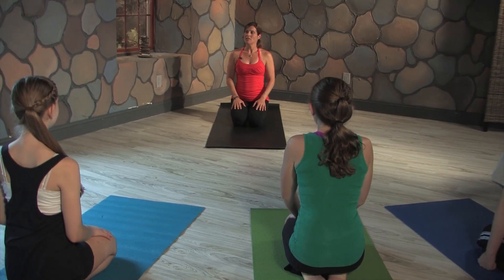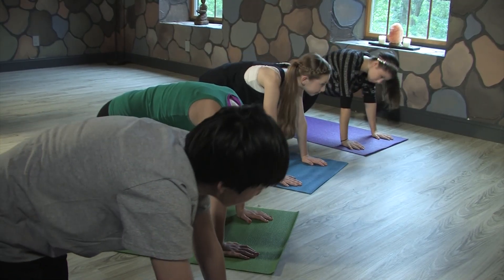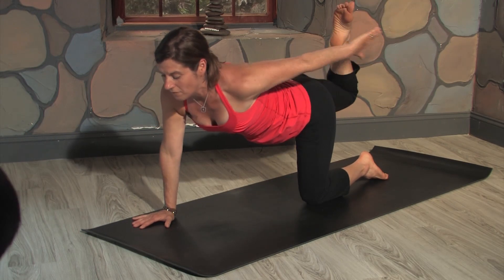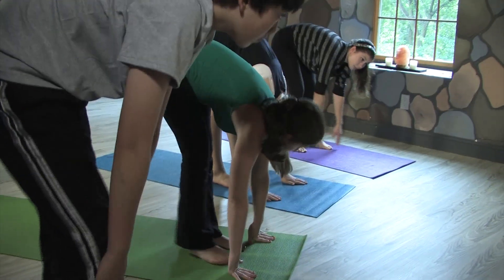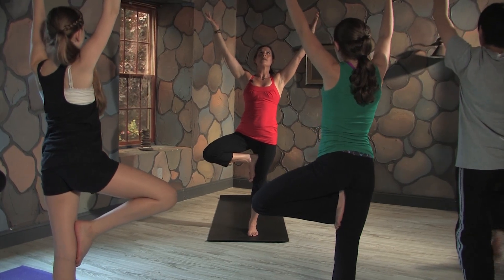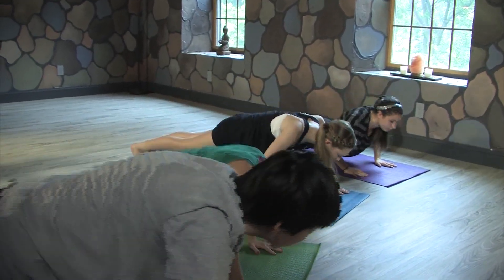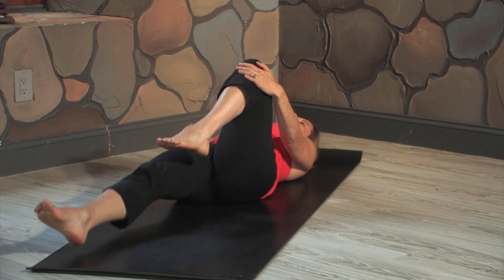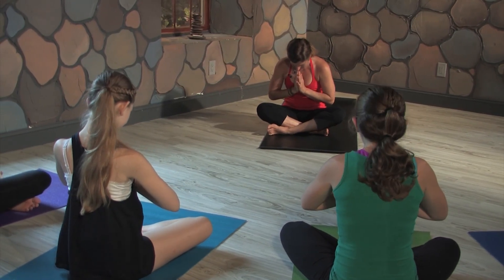Homework Hotline Healthy You: Yoga Class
Want to try yoga, but you aren't sure how to get started? Yoga instructor Jennifer Hess will take you through a short class in this video. For more information on Homework Hotline please visit homeworkhotline.org/ or "like" us on Facebook.